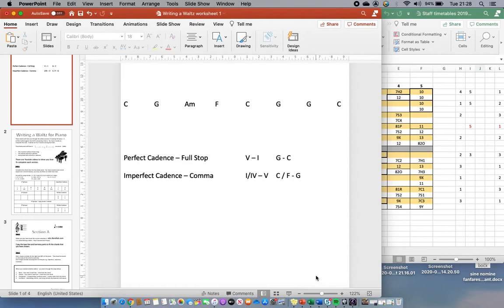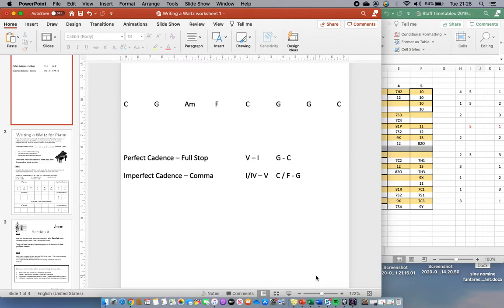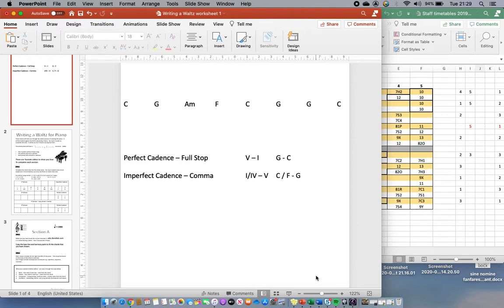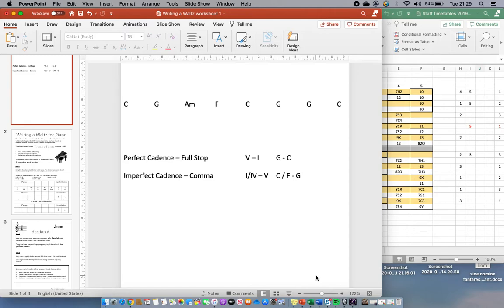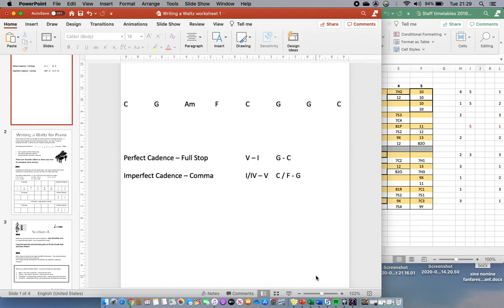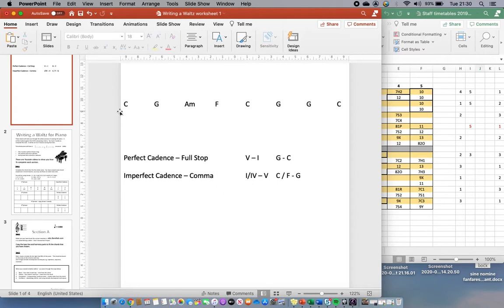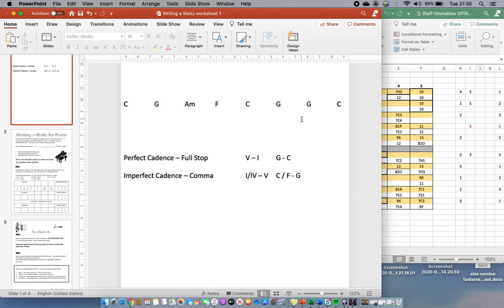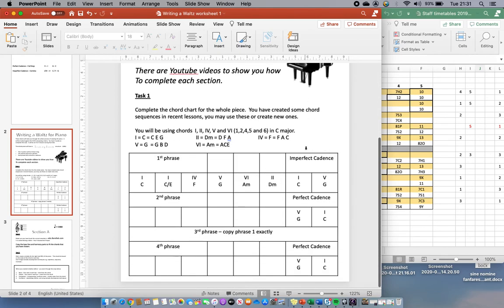Writing a Waltz - Assessment Task - Video 1 - What is a Cadence?